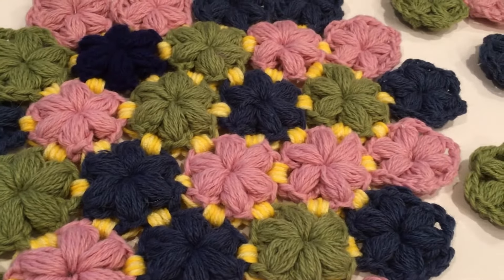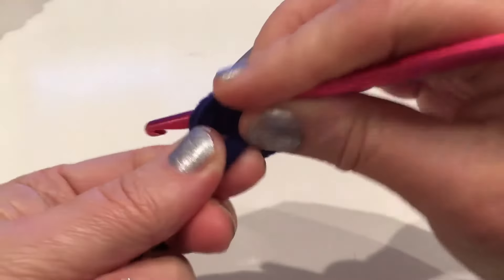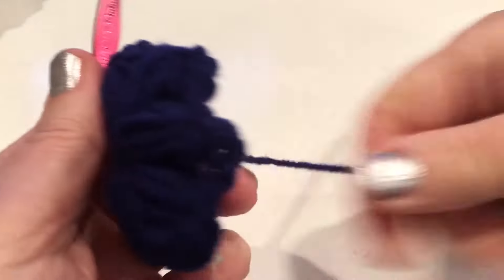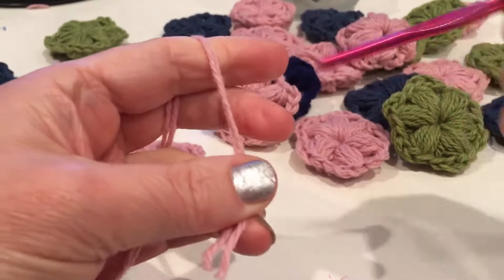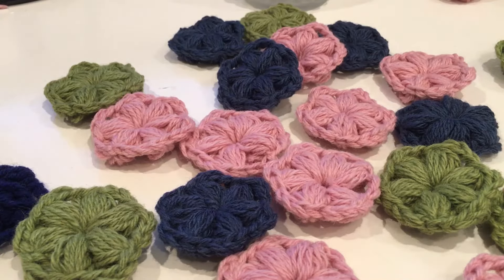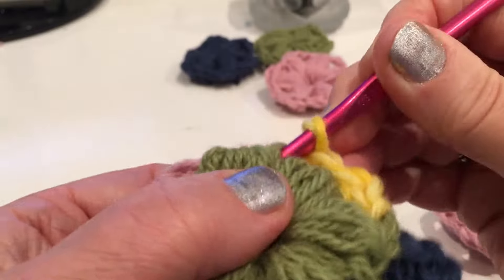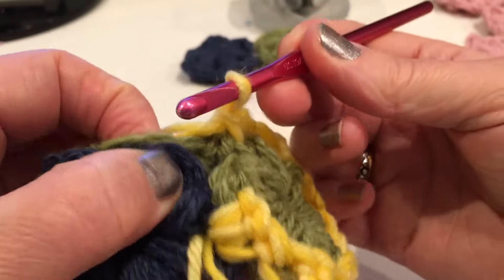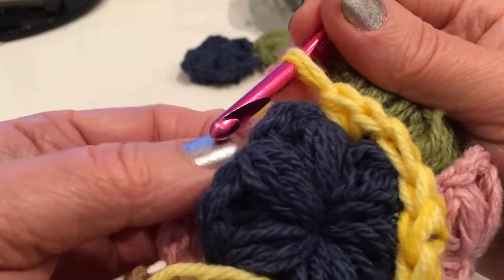NEW Pattern/ How to crochet easy puff flower blanket afghan for beginner/Puff Flower Blanket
In my other crochet tutorials I will share how to connect these flowers in other ways; therefore, please subscribe and hit the bell so you will get the notification once the tutorial is posted. This is a tutorial how to crochet a puff flower blanket. Also, you can use these flowers for any other projects. I am using weight 4 yarn and the hook is 5.5mm. The blanket is stunning and is very easy to make. These flower is in a hexagon shape, 6 petals and when connected there should be 6 flowers around.
How to crochet easy puff flower blanket afghan for beginner/Puff Flower Blanket Crochet by Valentina

Etsy Knitting and Crochet